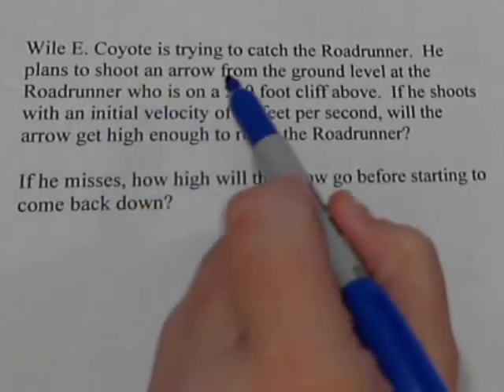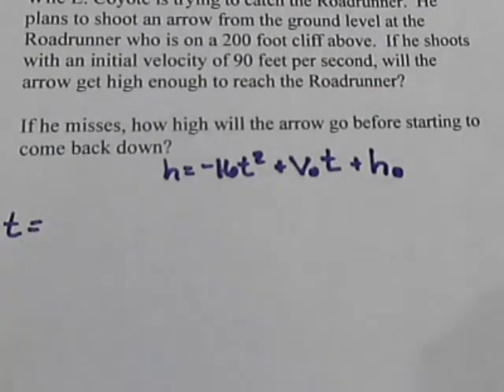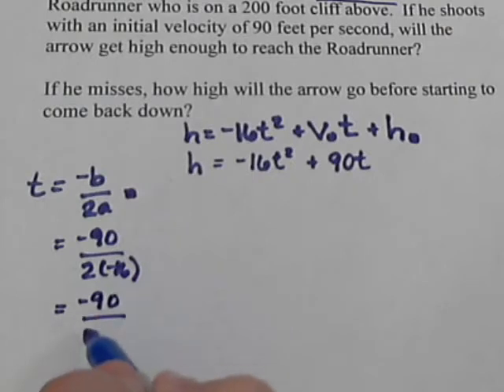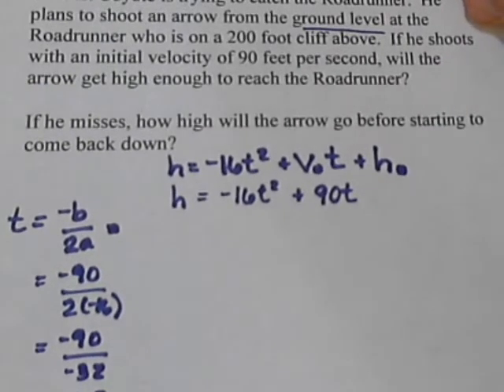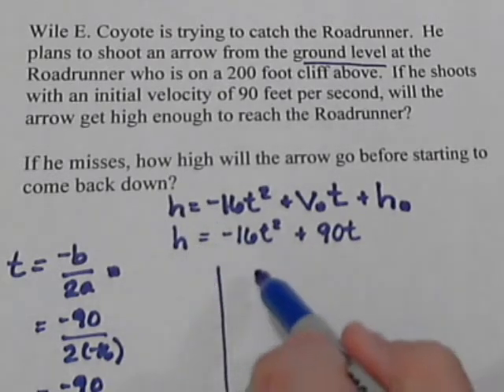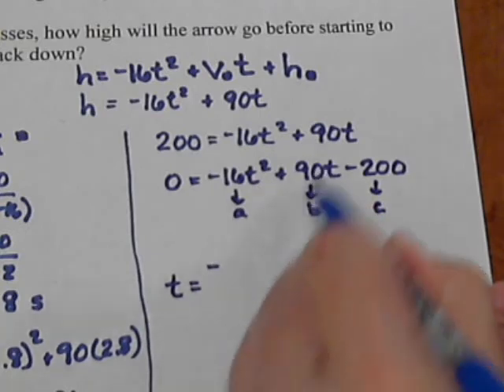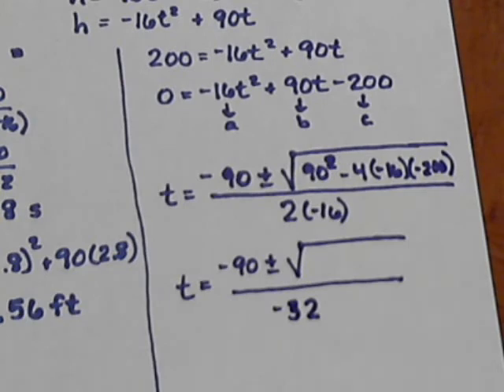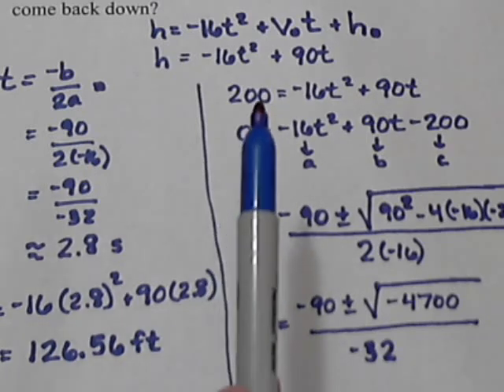Vertex Problem using Wile E. Coyote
This is a problem solved two ways to determine how high an arrow will reach.  It is solved once using the vertex formula and another time using the quadratic formula.  It is a falling object application involving Wile E. Coyote.